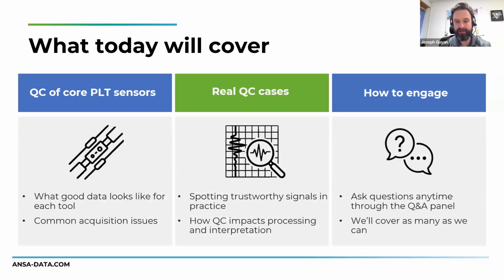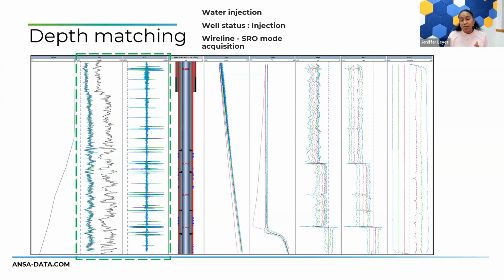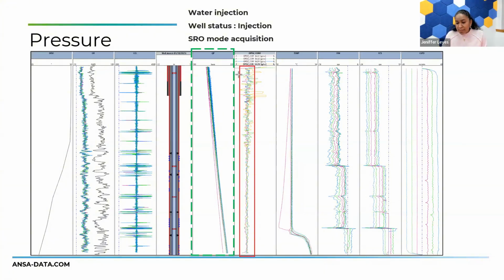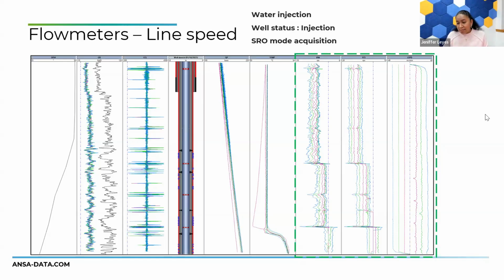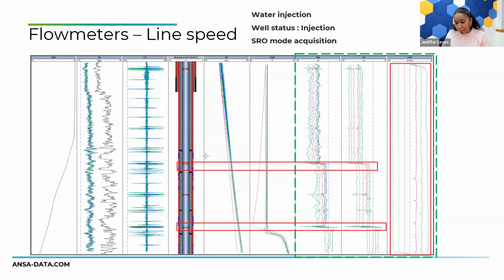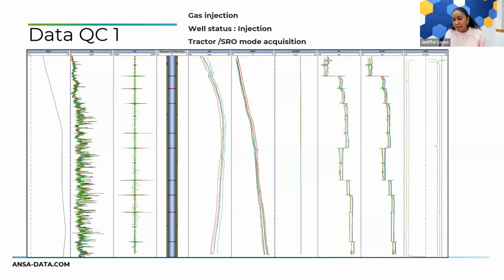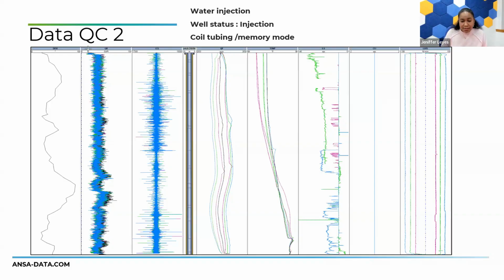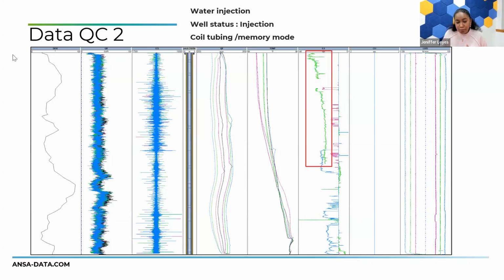Quality Assurance in Production Logging Data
At ANSA, we’ve seen it all, from pristine logs to problem datasets that cost weeks of rework. Data quality underpins every production-related decision.
This webinar breaks down how to validate production logging data quickly and effectively, sharing our QC approach developed through hundreds of wells.
We’ll use real-life scenarios to illustrate:
- The key indicators of trustworthy data
- How to identify acquisition issues
- Practical QC workflows used by ANSA analysts
If you’re acquiring, interpreting, or relying on production logging data, you’ll take away something valuable from this session